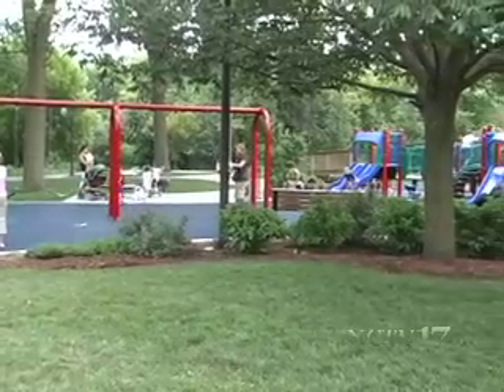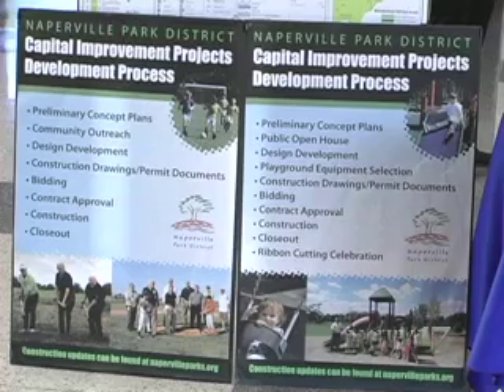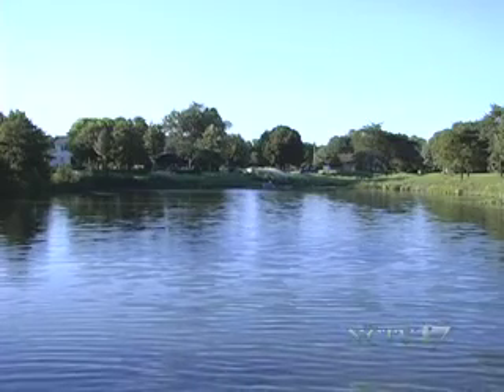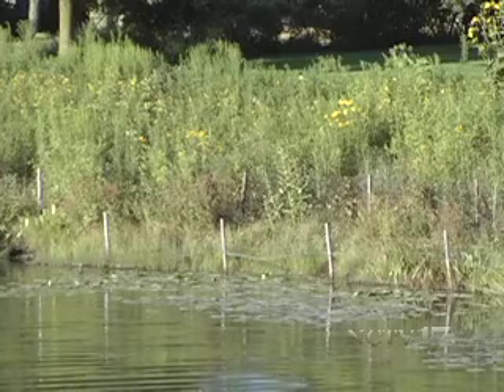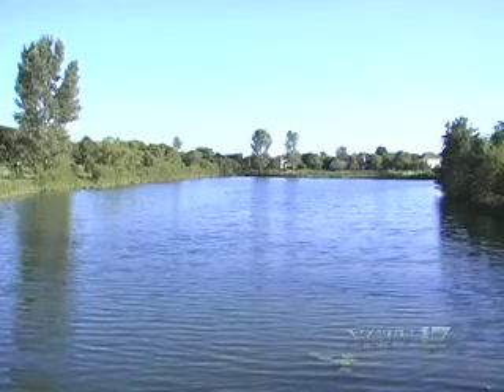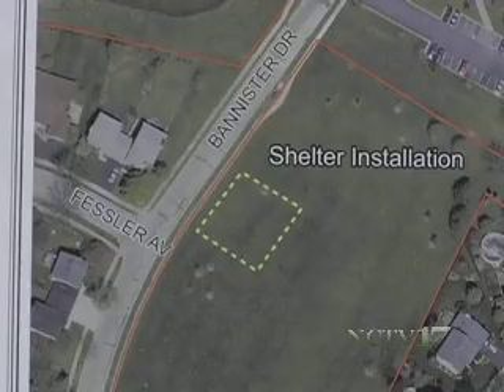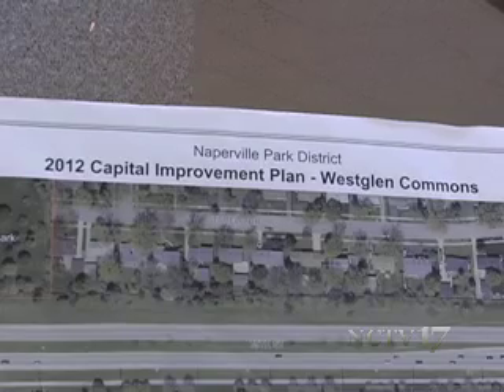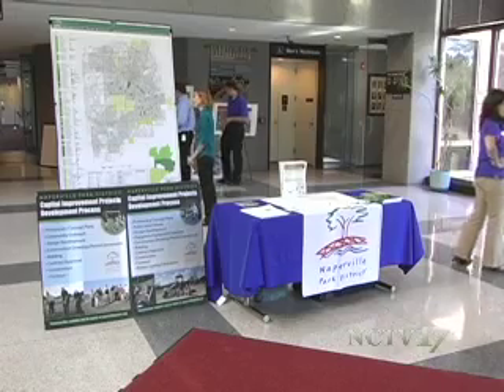Park District Open House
The Naperville Park District has a number of proposed capitol projects on their "To-Do List" for 2012.  Residents got a chance to learn about some of the projects and give their input at a recent open house.  NCTV17's Jen Hannon has more.